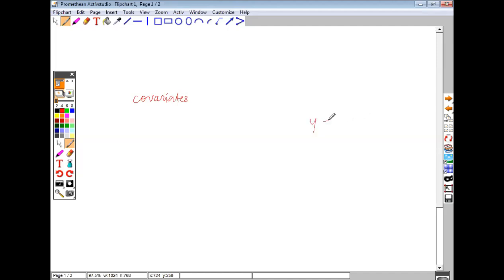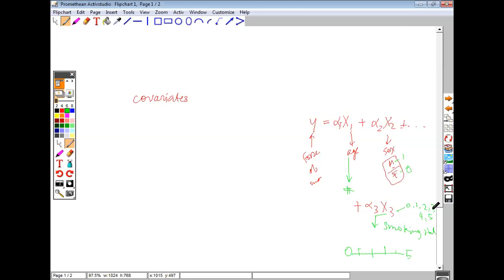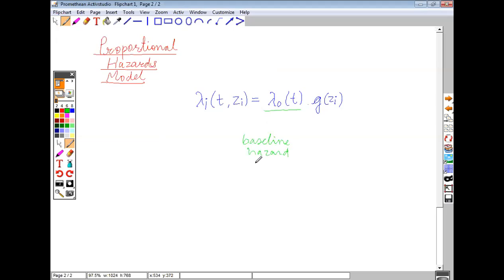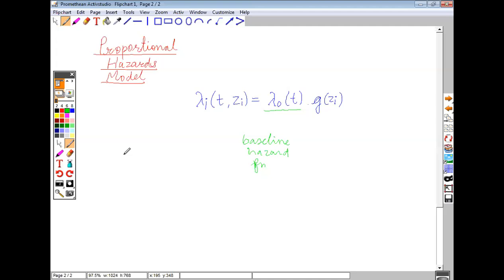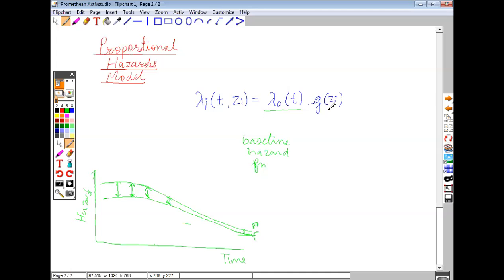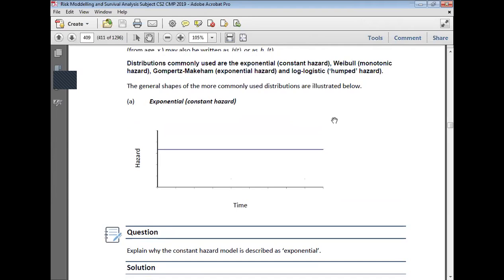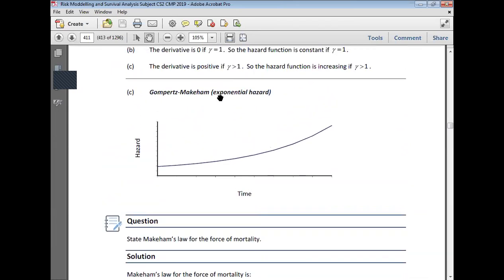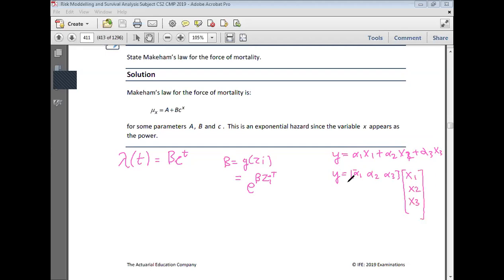45 Proportional hazard function parametric models | CS2 | Actuary